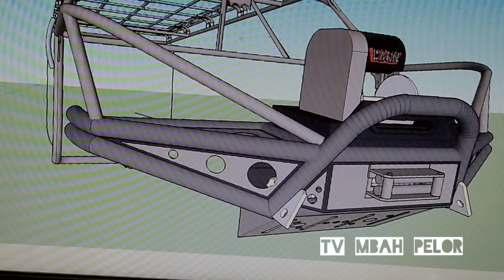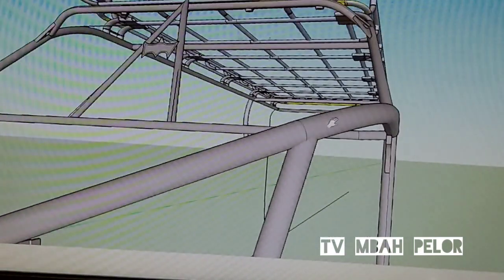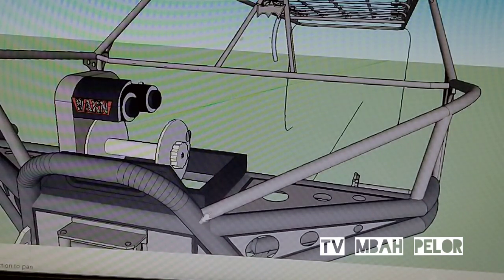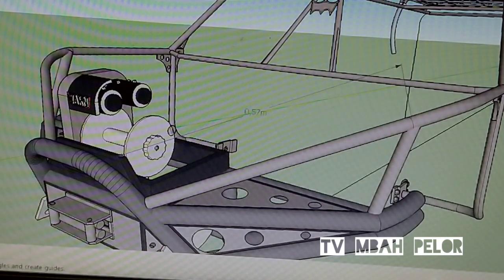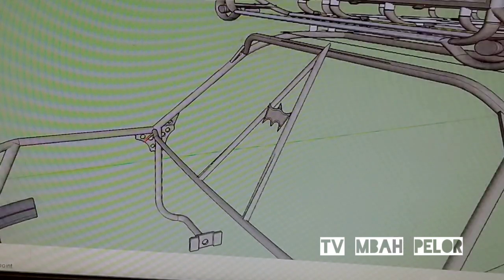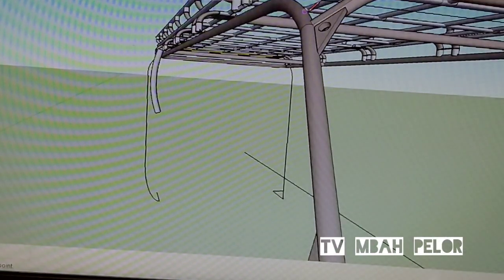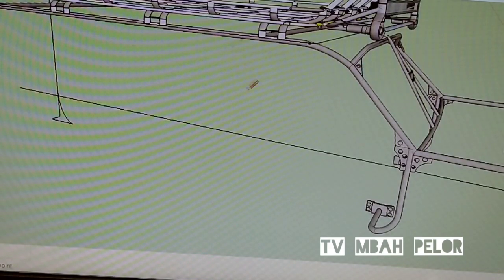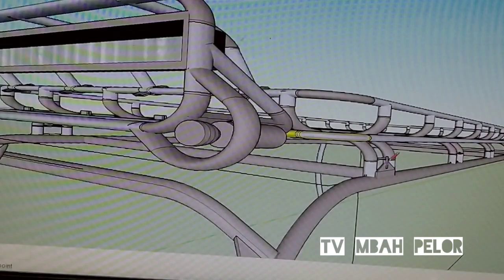KONSEP ROLL CAGE ATAU PELINDUNG BODY DI VITARA ESCUDO SIDEKICK